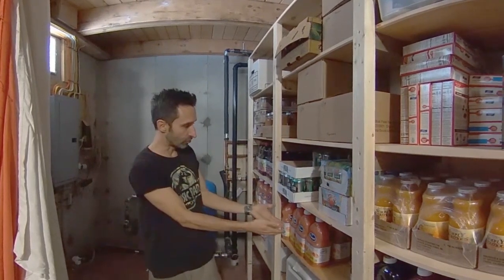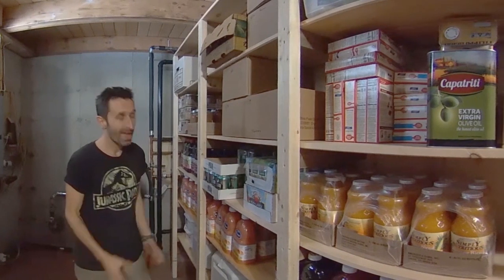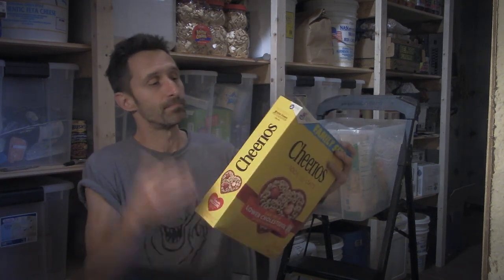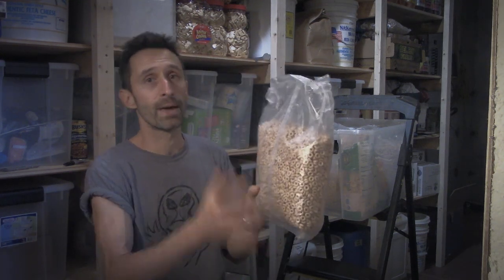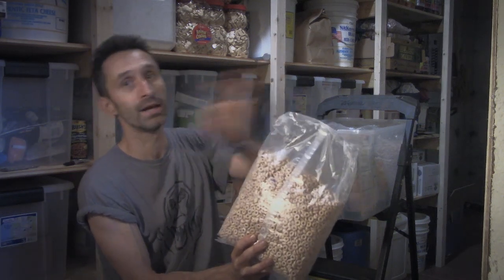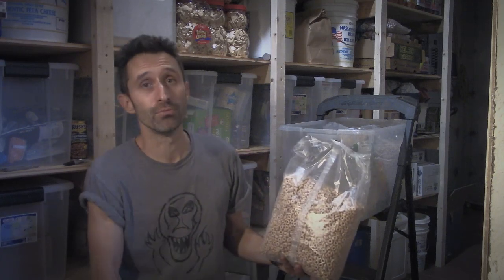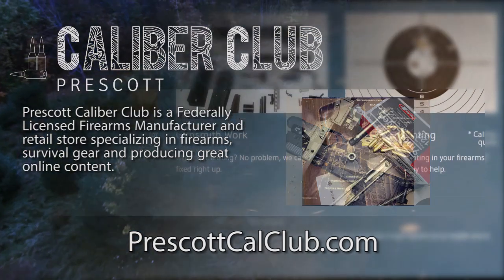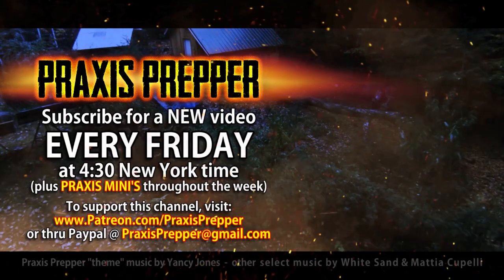How to Fit More Stuff in Your Pantry - Bizarre Life Hack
If you have a food pantry, try this trick to get more food to fit.